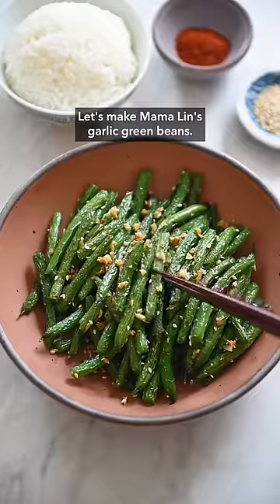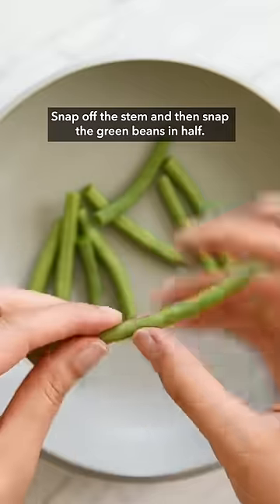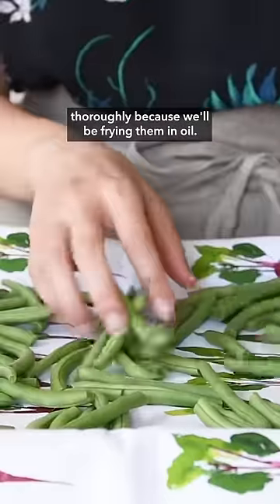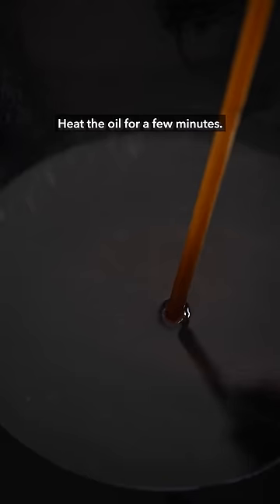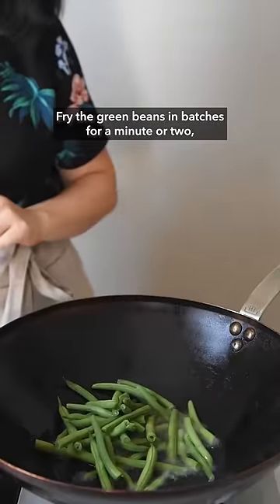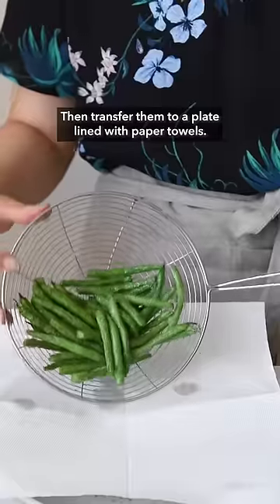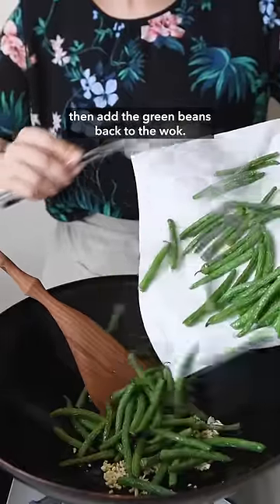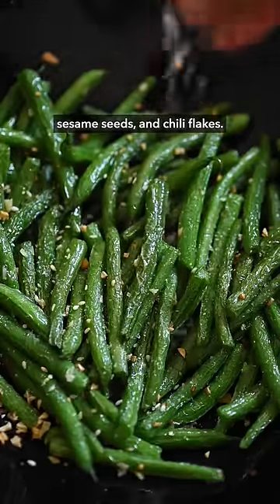Best way to eat green beans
My mom taught me to use a bamboo chopstick to test the heat of the oil. If you stick it down to the bottom of the wok and you see bubbles forming around the chopstick, the oil is ready for frying. Bamboo utensils work too. Hope you guys try this!

What you need:
1 lb (454g) green beans
1/3 cup (80ml) oil (any veg or flower oil works)
2 1/2 tbs minced garlic
garlic salt (I love Lawry’s)
toasted sesame seeds
chili flakes